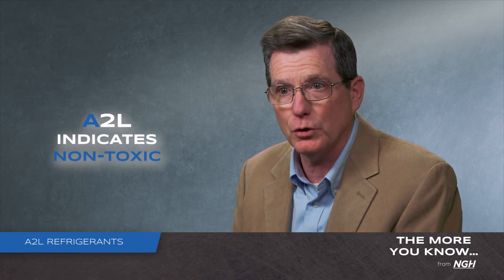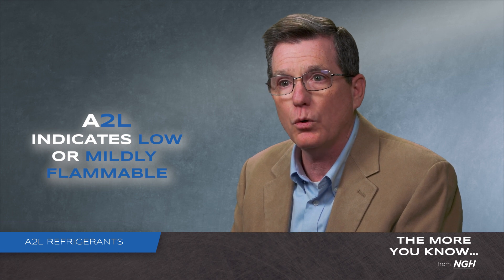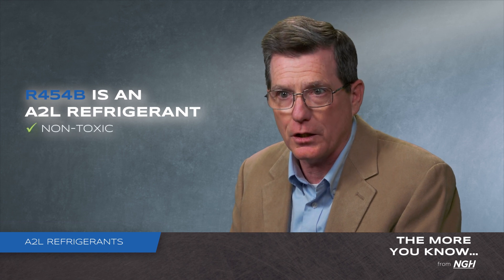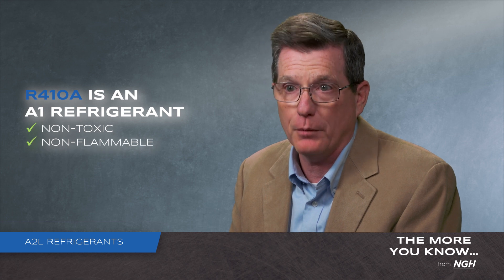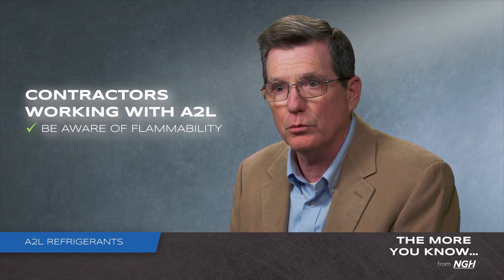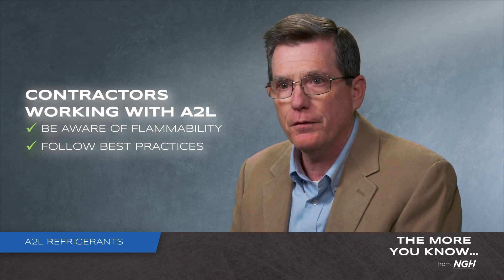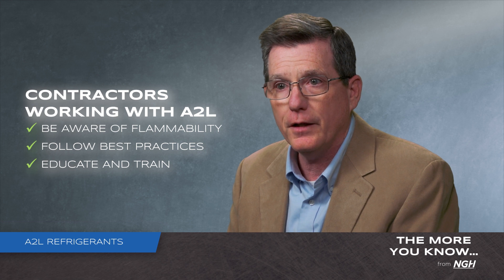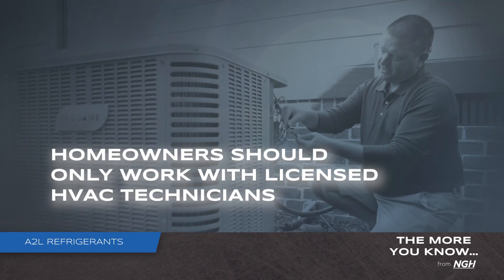What is an A2L Refrigerant?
Have questions about the change to R-454B, an A2L refrigerant? Join NGH's Matt Lattanzi as he discusses what an A2L designation for a refrigerant indicates.